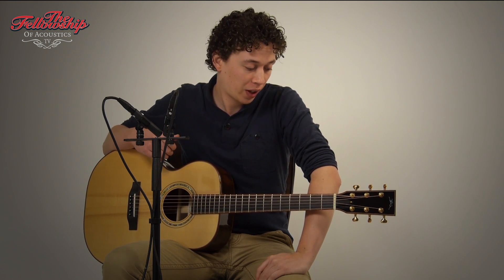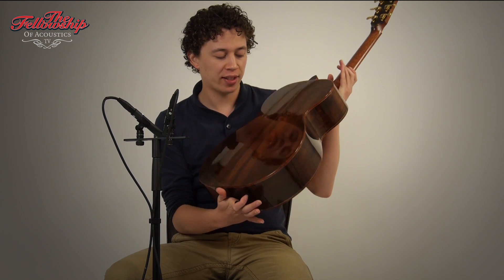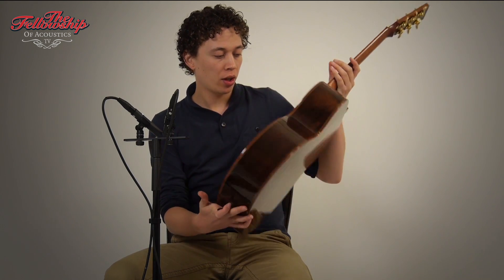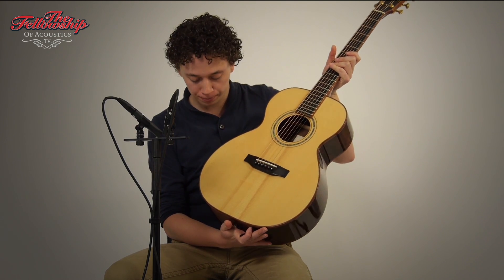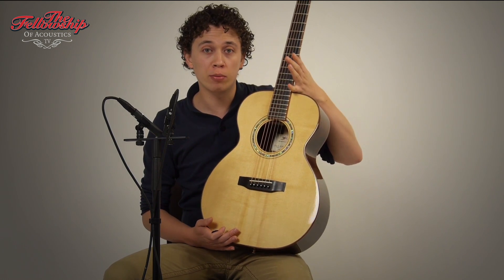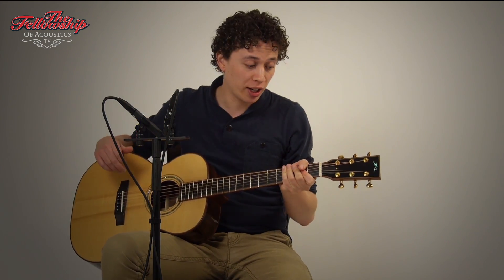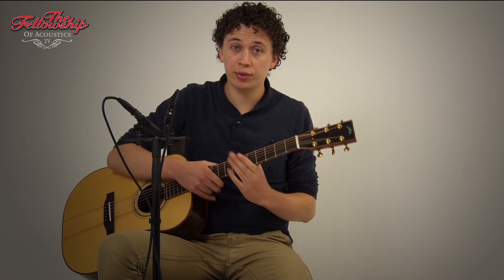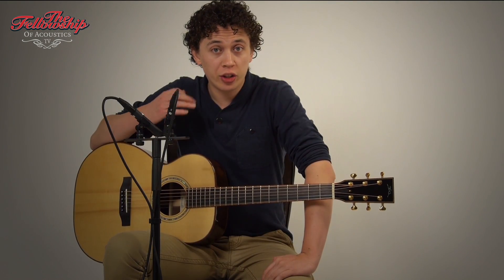BSG OM-33F brazilian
This recording was made using:

- 2x Neumann KM-184 in x/y
- Zoom H4n